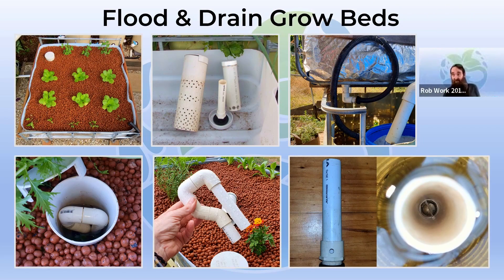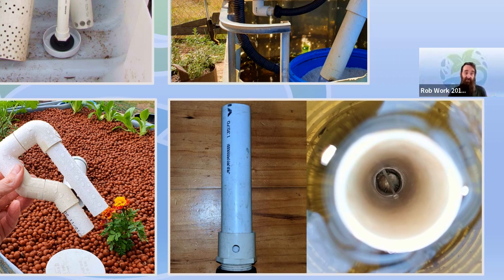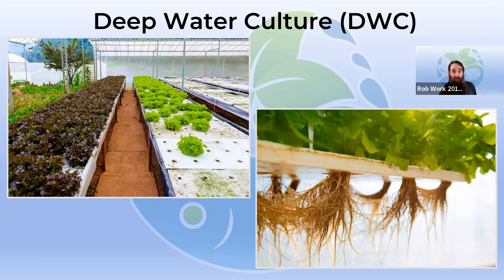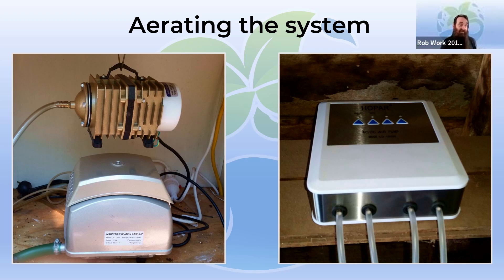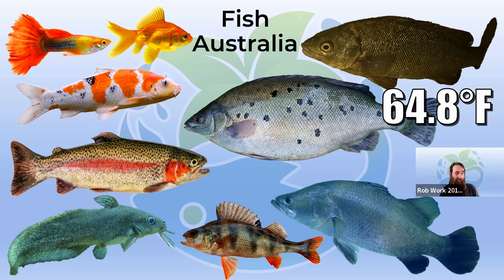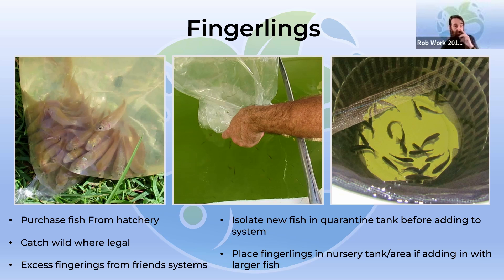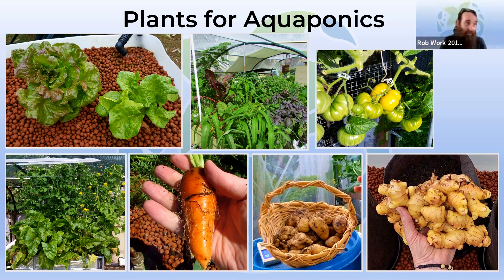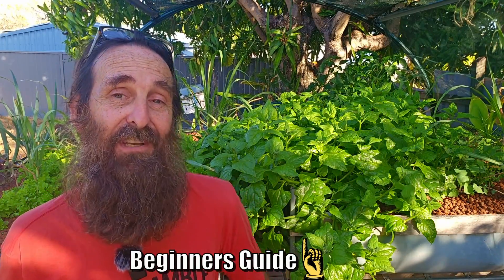Introduction to Aquaponics: Part 3 | Grow Bed Types, All Things FISH +MORE 🐟🍅🥬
G'Day Folks.This Introduction To Aquaponics video will help you learn the basic concepts used in aquaponics & give a few pointers on where you should start if you want to build your own DIY system.
PT 3 looks at...
3 commonly used plant production methods
Air systems used in Aquaponics
Fish selection, & stocking levels
Best plants for aquaponics + MORE
Hope you enjoy this talk & it answers a few of the questions you've been chasing answers to.
Cheers all. 🐟 🌱🍅
Rob

Introduction to aquaponics PT 3,

Sally Weiner
Woodworking Chicago based Artist
Etsy Store,